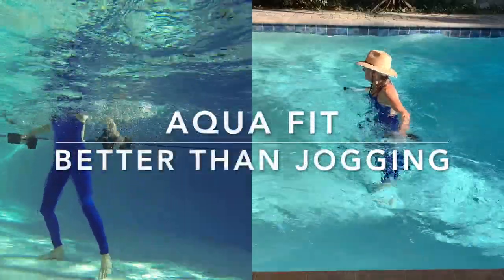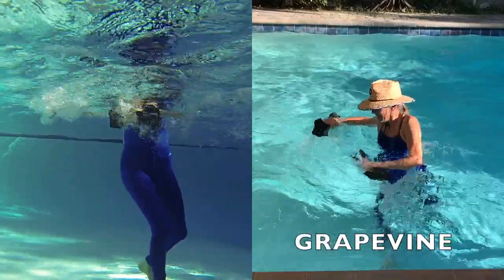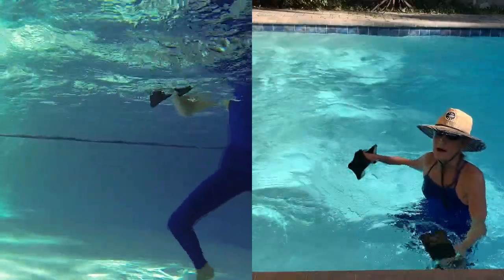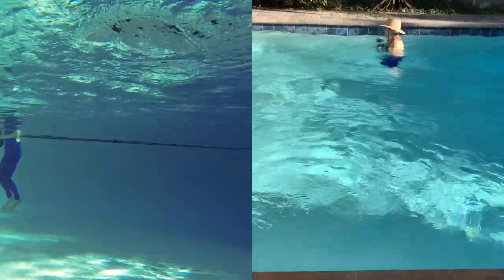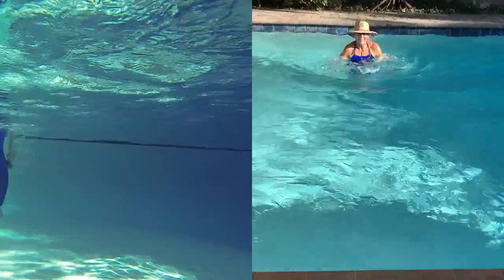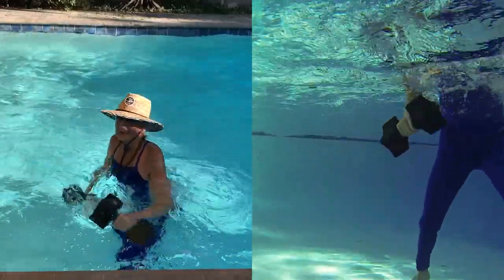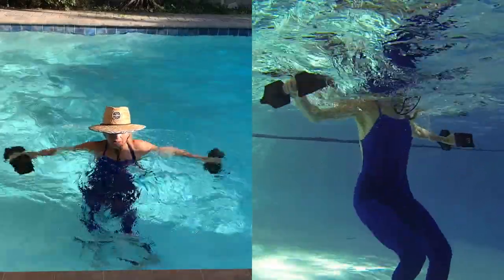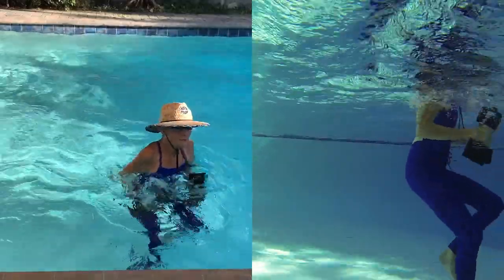AQUA FIT BETTER THAN JOGGING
CHANGE UP YOUR AQUA JOGGING ROUTINE WITH THESE FUN, SIMPLE STEP.  YOU CAN USE AQUA DUMBBELLS OR JUST CUP YOUR HANDS AND MOVE THEM THROUGH THE WATER.  LOTS OF RESISTANCE,  IN THIS QUICK FULL BODY WORKOUT PROVIDES STAMINA, FLEXIBILITY, BALANCE AND STRENGTH ALONG WITH SOME HEART HEALTHY CARDIO.

0:00 START
0:01 SIDE STEP
0:24 CROSS COUNTRY
0:58 GRAPEVINE
1:26 POWER FROG
2:26 HOP FRONT TO BACK
3:05 DEER LEAP
3:33 TWIST
4:01 FAST RUN
4:25 TWO KNEE TUCK